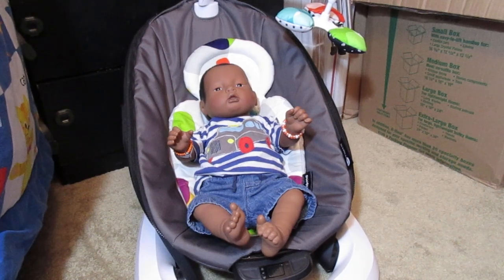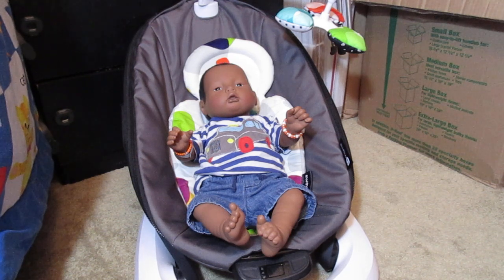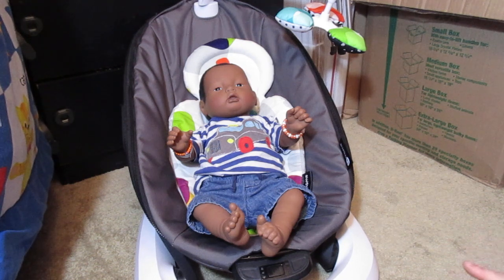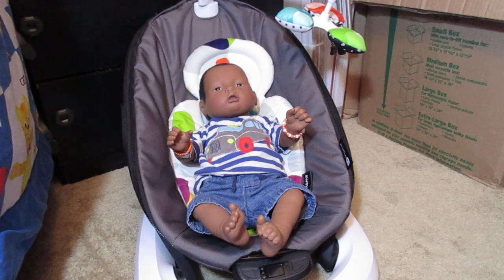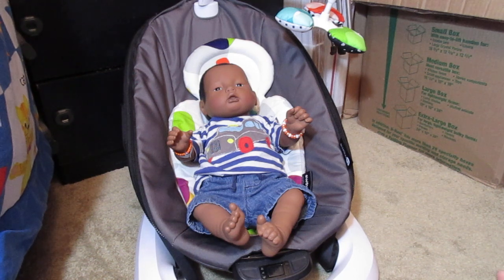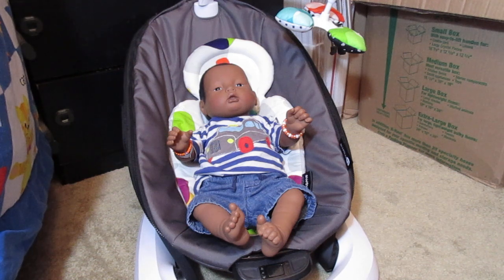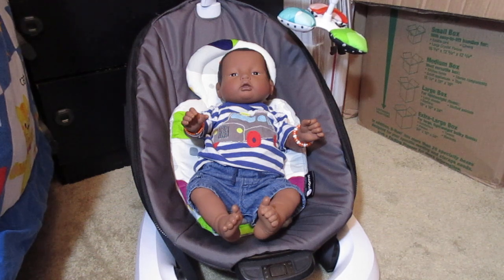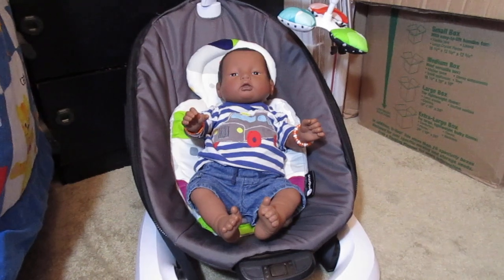Dyani Atticus- Meet the Babies